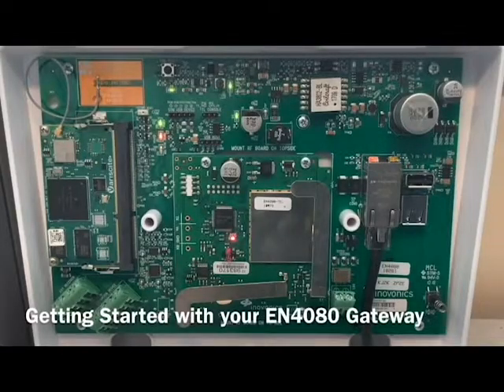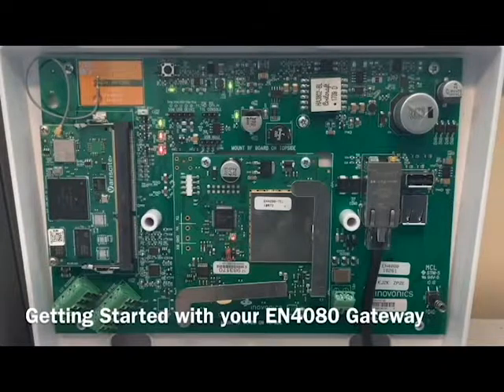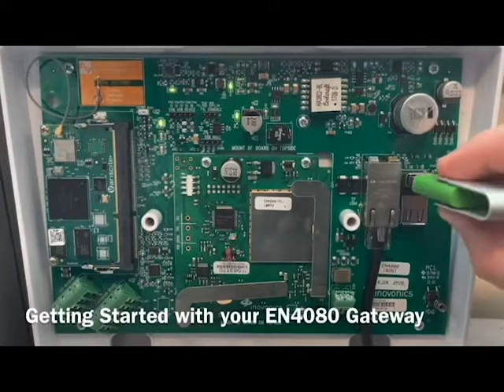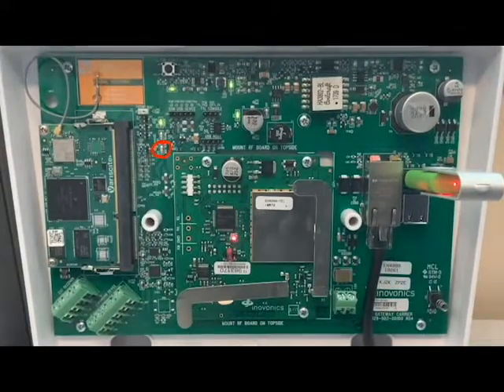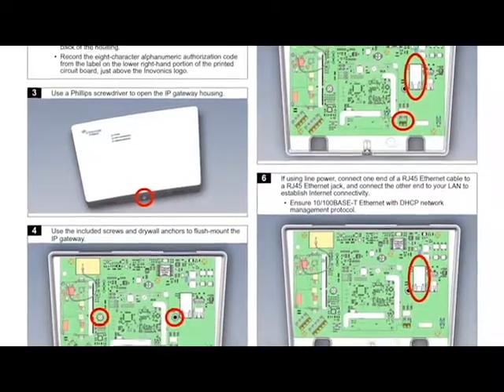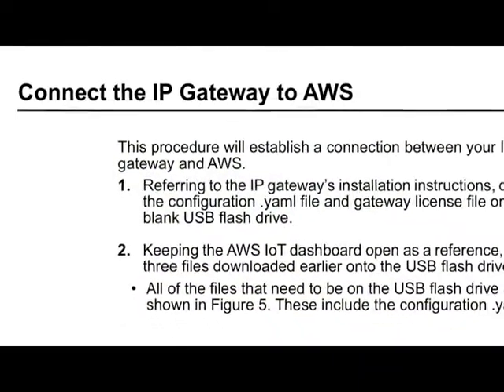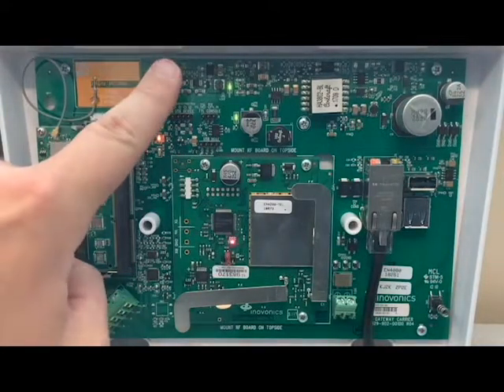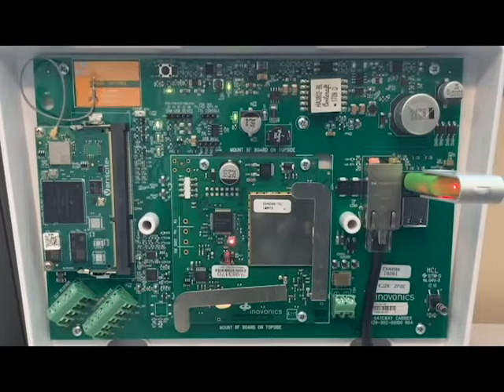Getting Started with your EN4080 IP Gateway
Getting started with the EN4080 IP Gateway with BACnet or MQTT.